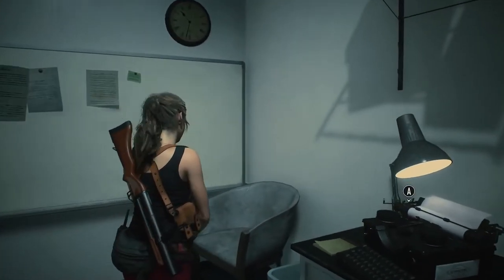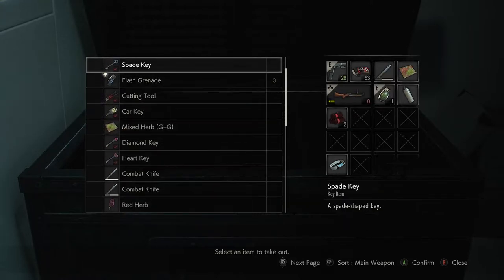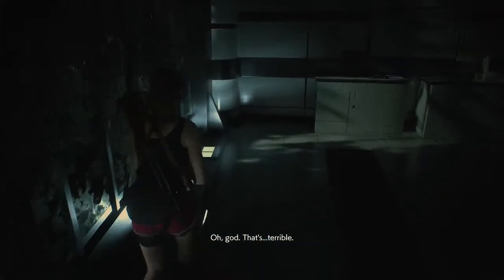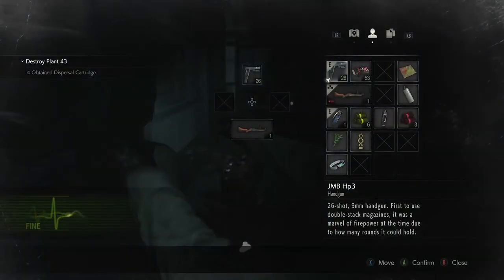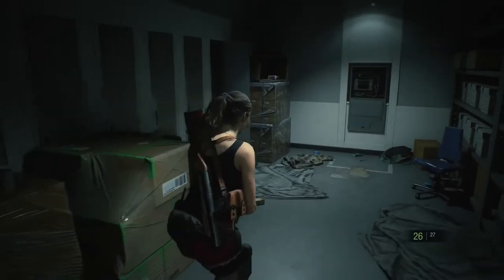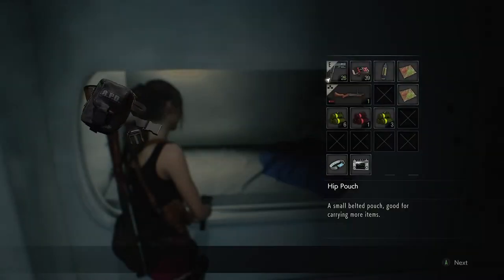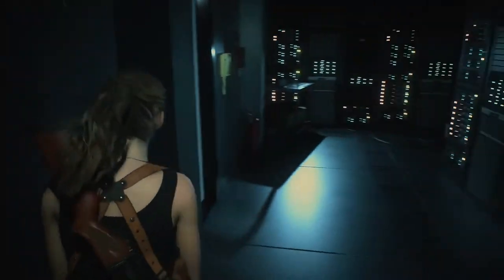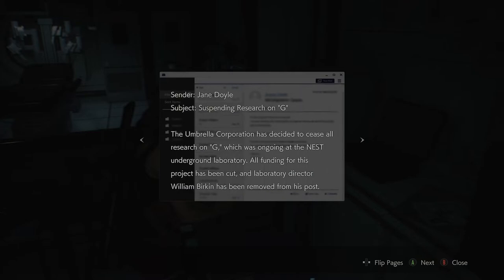LET'S PLAY RESIDENT EVIL 2 REMAKE (SERIES X) - PART 8 - UMBRELLA NEST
Let's take a trip through NEST! The underground Umbrella Corp lab is our formal introduction to the plant 43 monsters. We also solve various puzzles, upgrade our credentials wristband and of course get into some sticky situations. Enjoy!

Car channel: @6ixcars

Follow the instagrams:
personal: kylelitherland
gaming: created.by.kyle
cars: 6ixcars_